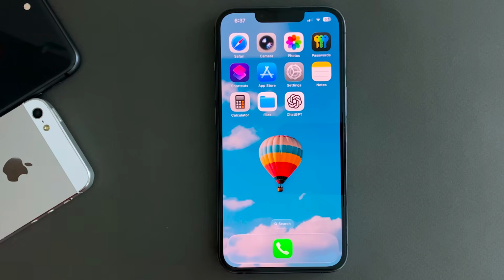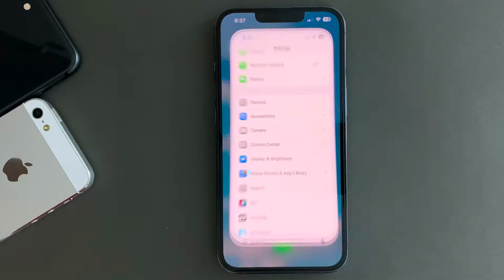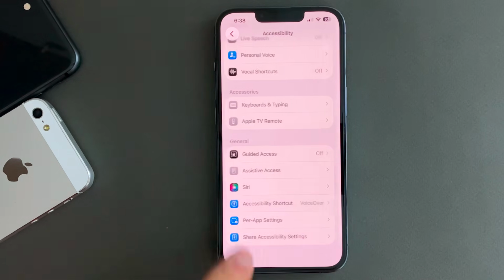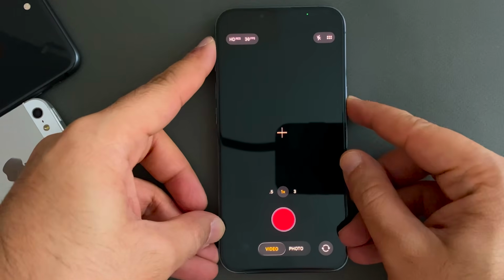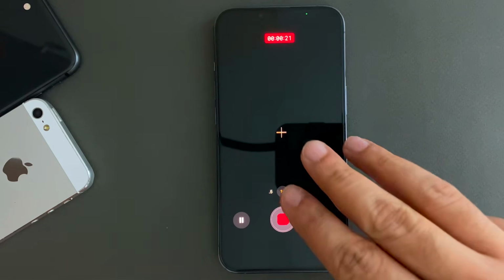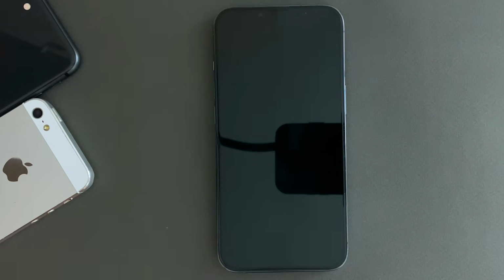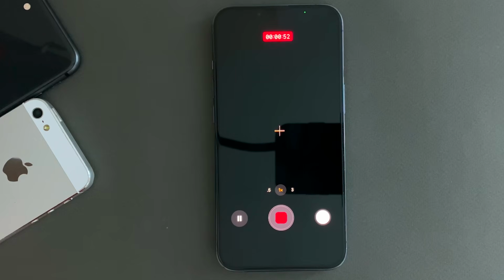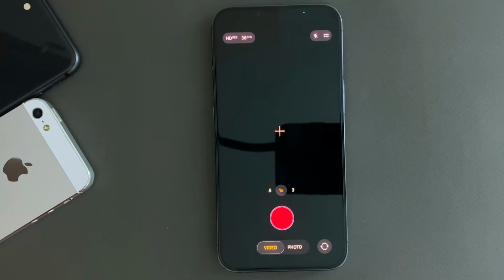Your iPhone Can Record With the Screen OFF 😳| hidden iPhone feature 2026 | screen off recording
iPhone screen off recording
record video with screen off iPhone
hidden iPhone feature 2026
iPhone secret recording trick

Did you know your iPhone can record video even when the screen is OFF? 😳
In this video, I’ll show you the exact method that lets you secretly record on iPhone without anyone noticing — no jailbreak, no third-party apps, and it works on most iPhone models.

iOS hidden features
iPhone privacy tips
iOS 18 tips and tricks
record secretly on iPhone
iPhone camera hidden settings
smartphone tips 2026

This hidden iPhone trick is perfect if you want more privacy, discreet recording, or just want to unlock powerful features Apple doesn’t talk about. If you're using iOS 26, iOS 29, or newer updates in 2026, this is something you NEED to know.